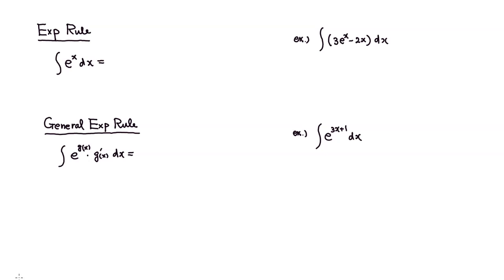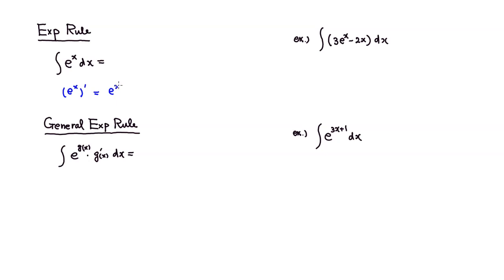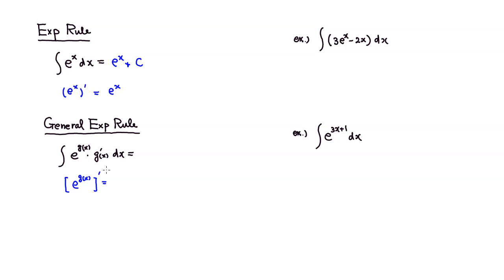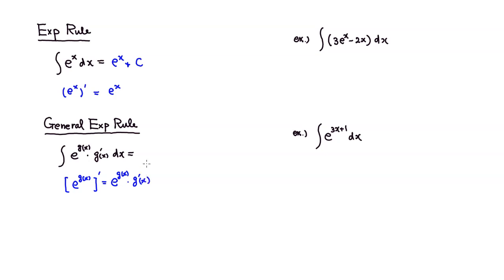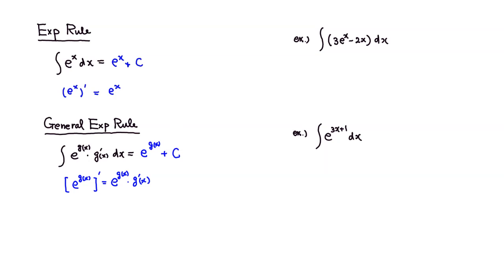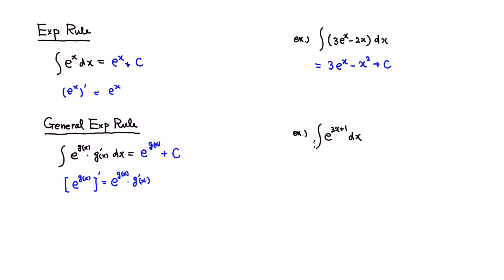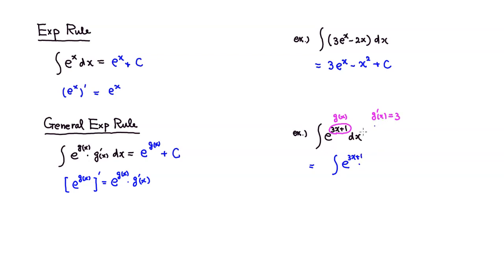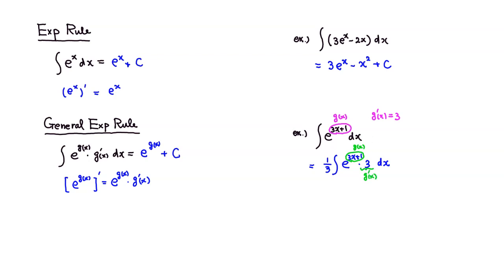5.3.1 Exponential Rules